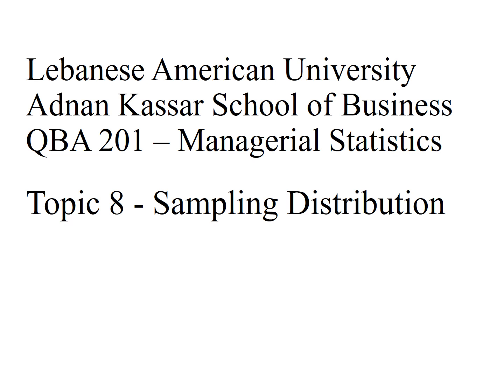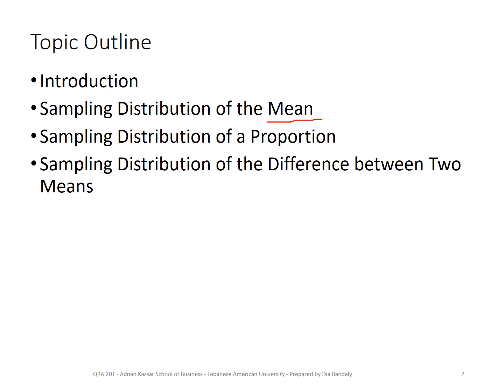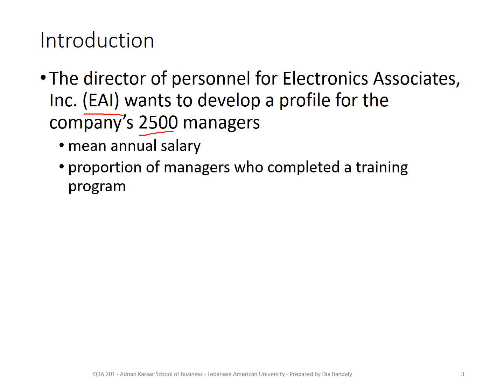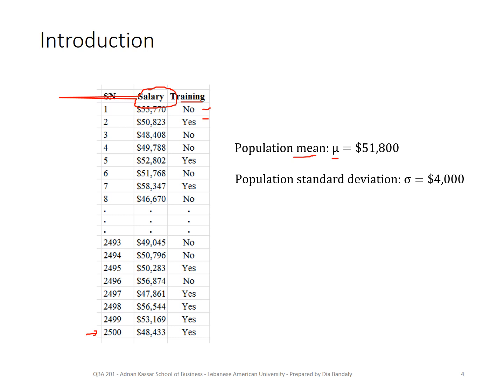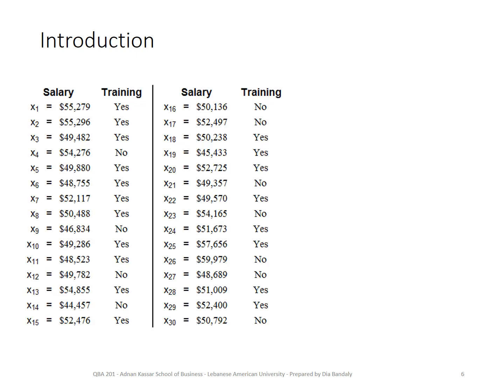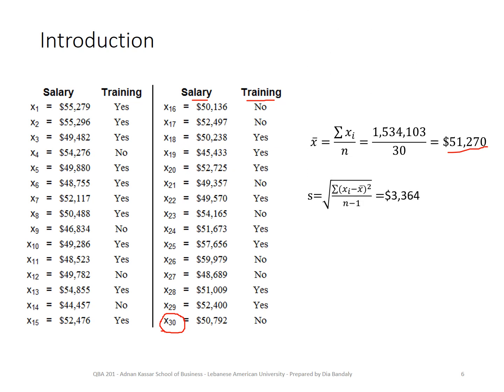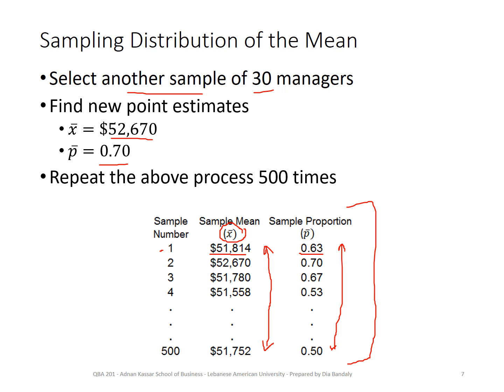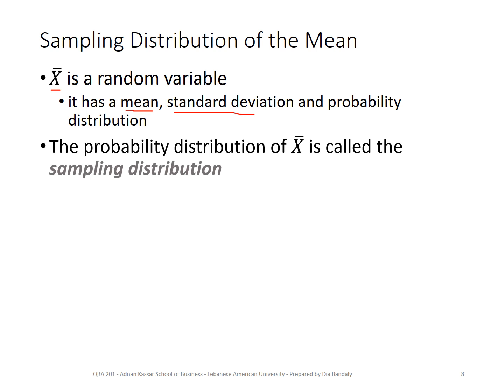Sampling Distributions - Part 1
This video is part of class material prepared by Dr. Dia Bandaly for his students enrolled in the Managerial Statistics course in Adnan Kassar School of Business at the Lebanese American University. This video is part 1 of the material that covers the topic of Sampling Distributions.